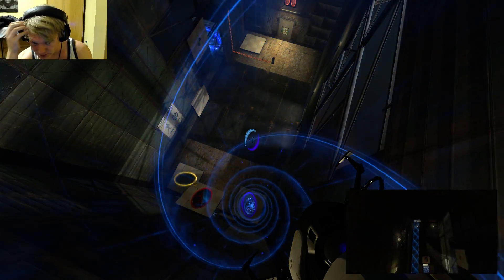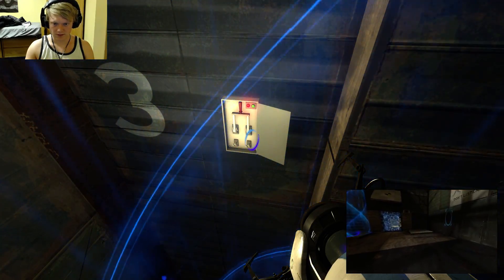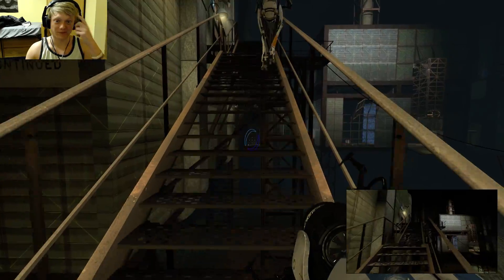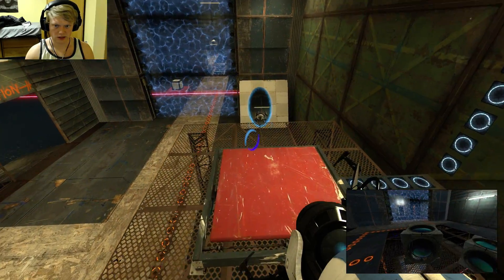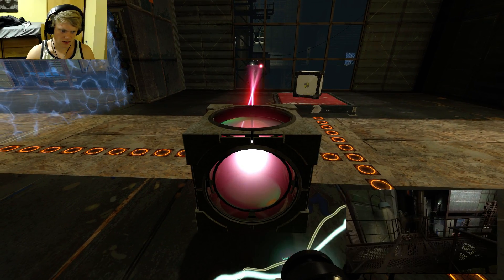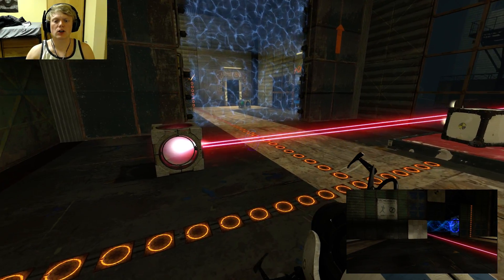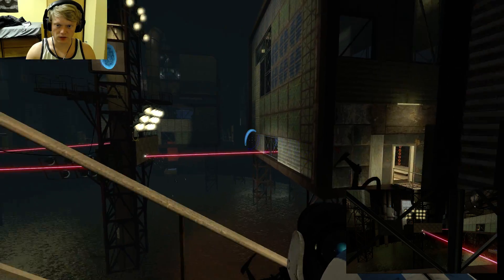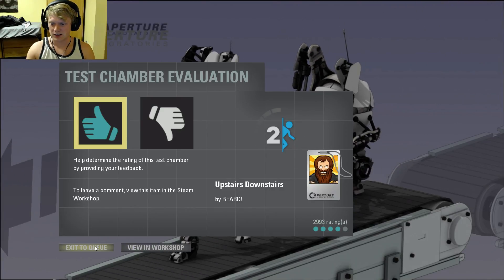Portal 2 (Co-op) Custom Maps: Upstairs Downstairs Part 2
With Mr.BleachyClean

Created by BEARD!